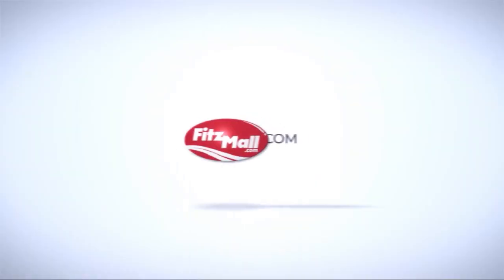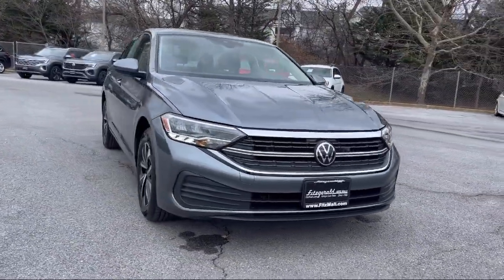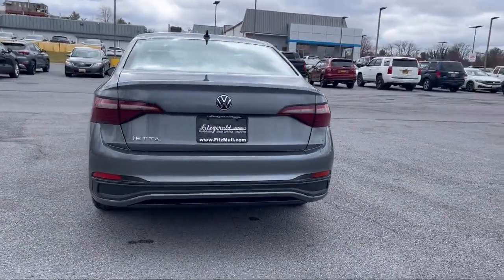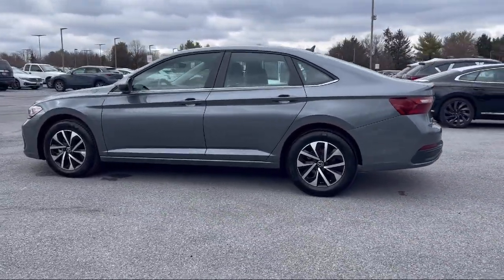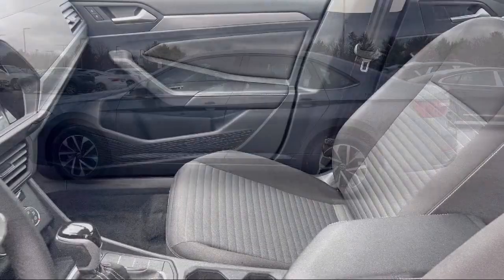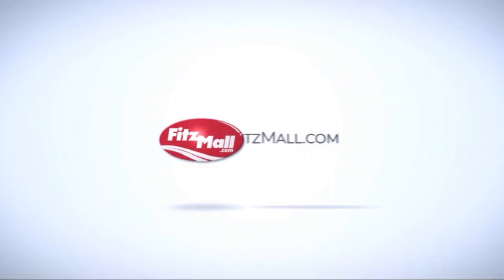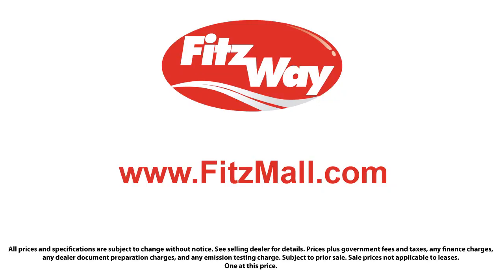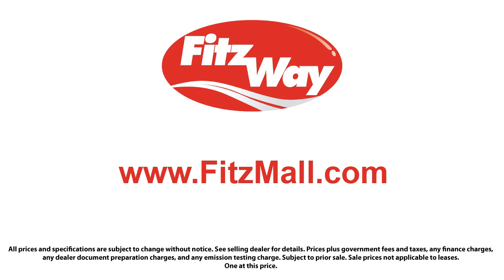2024 Volkswagen Jetta S Auto Fredrick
2024 Volkswagen Jetta S Auto - Stock Number: LX12224 - VIN: 3VW5M7BU0RM012224.